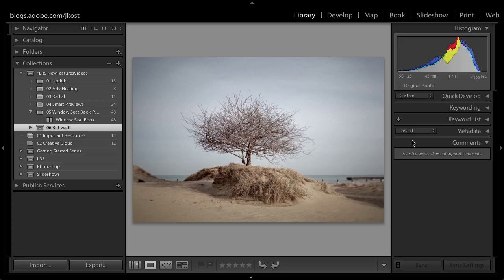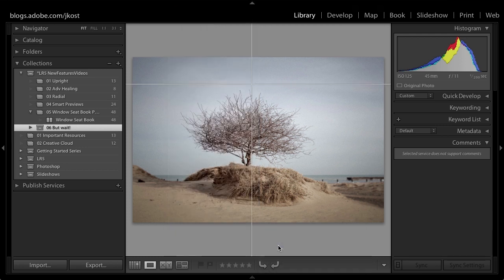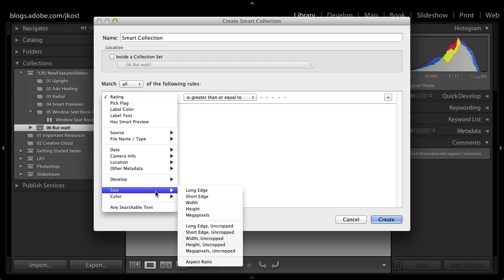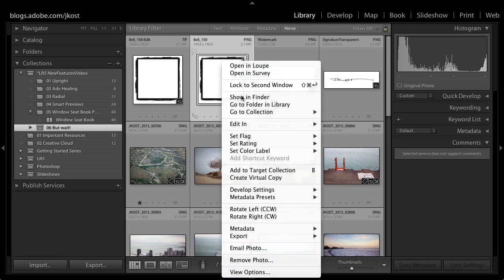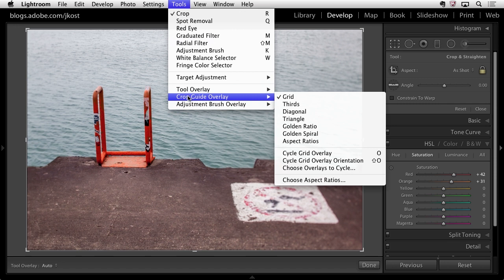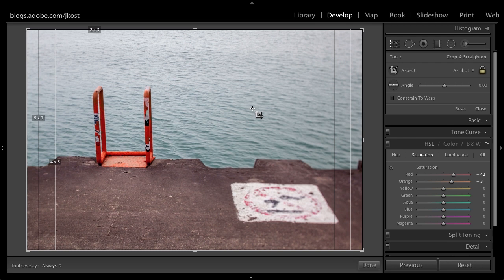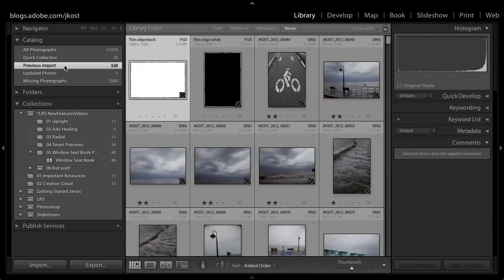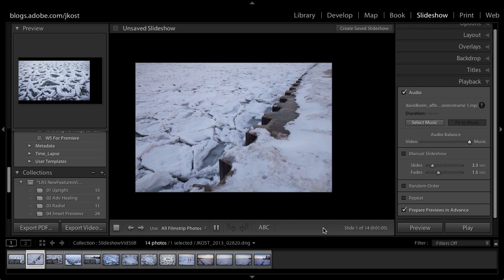Lightroom 5: Top 10 Hidden Gems | Adobe Lightroom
Learn the additional, seldom talked about features in Lightroom 5 that can make a huge difference in the way that you work with your images.